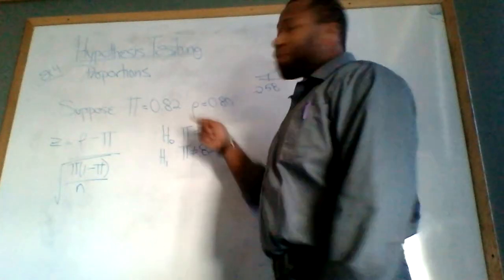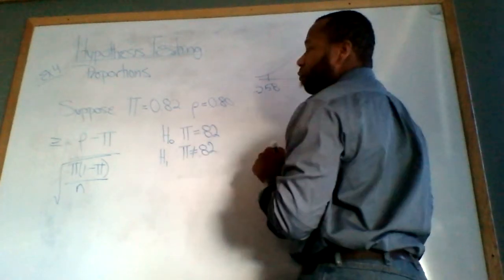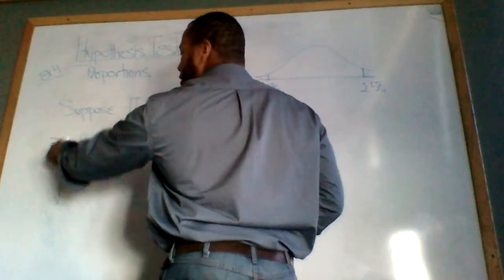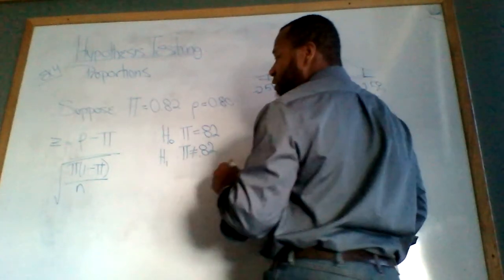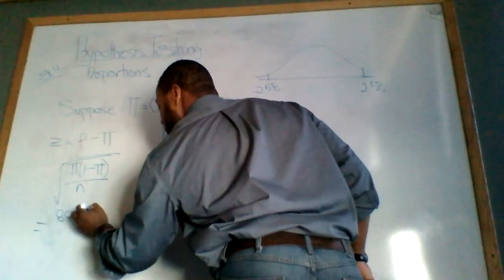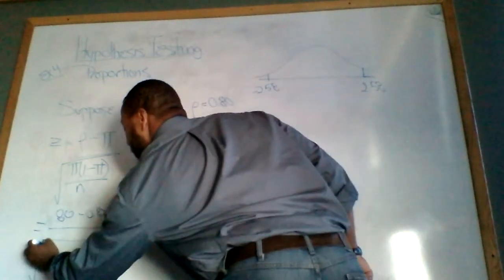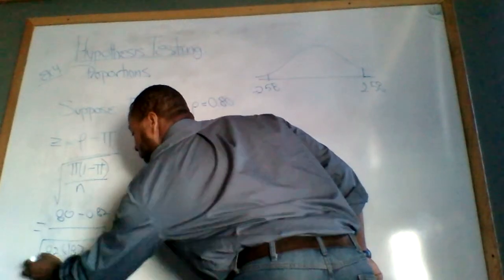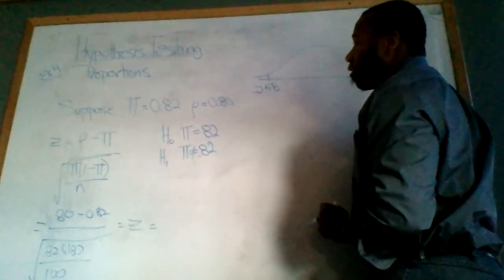Hypothesis Testing of Proportion